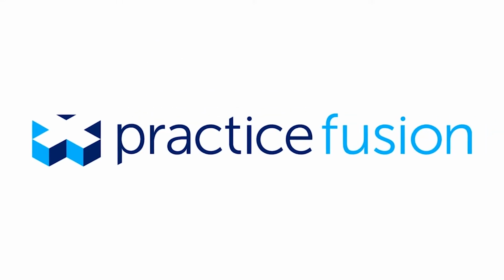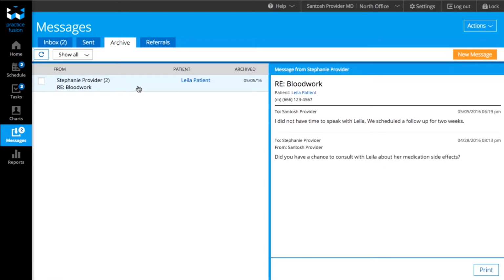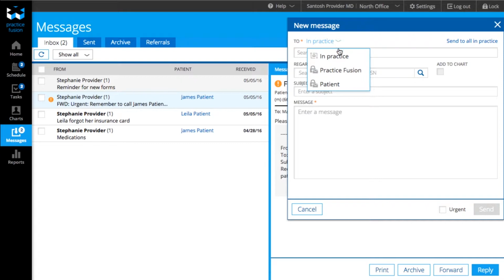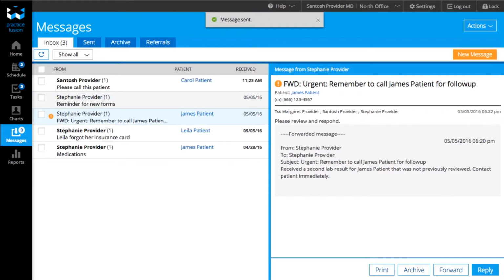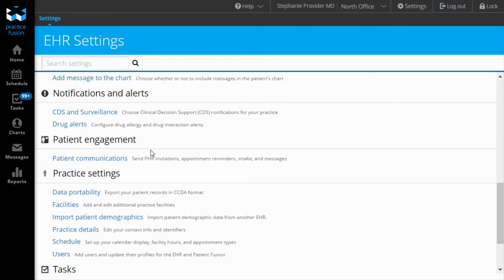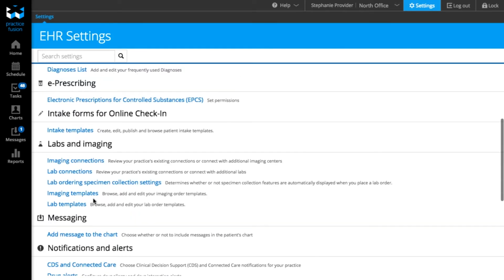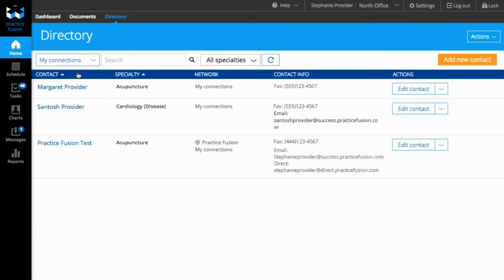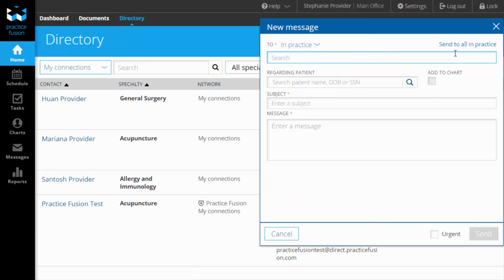send and receive internal and external messages